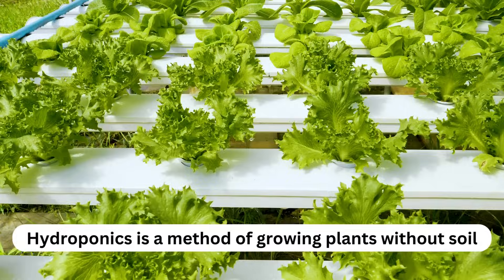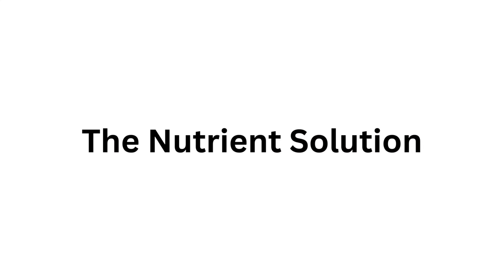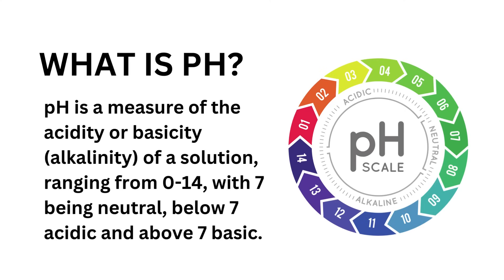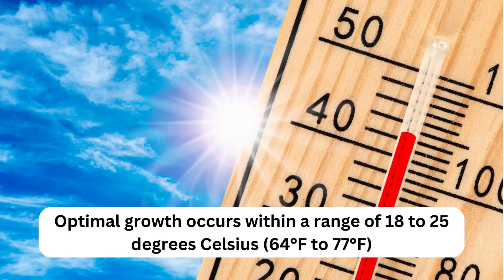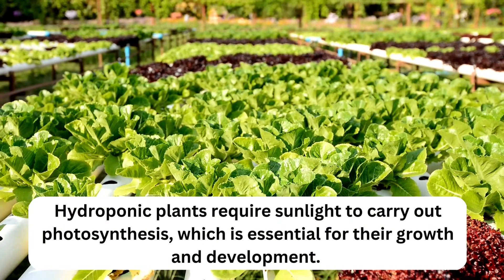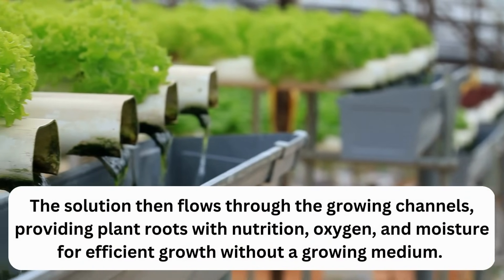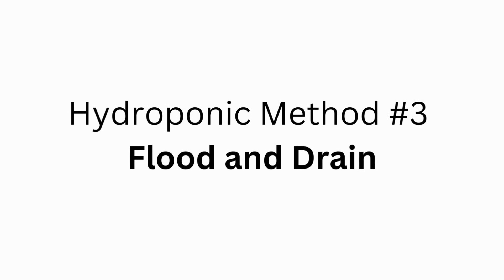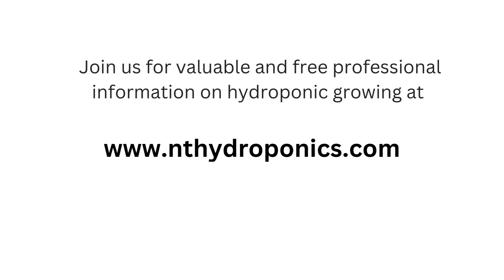Hydroponics for Beginners | Everything You Need to Know for Successful Hydroponic Growth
If you want to start growing your food with hydroponics, this video is for you!

Discover everything you need to know to get started with your home hydroponic project, like the difference between soil and hydroponic gardening and the secret behind the success of hydroponics kits worldwide.

to get the perfect hydroponic system for your home.

Learn how to harvest lettuce in 30 days in 10 simple steps